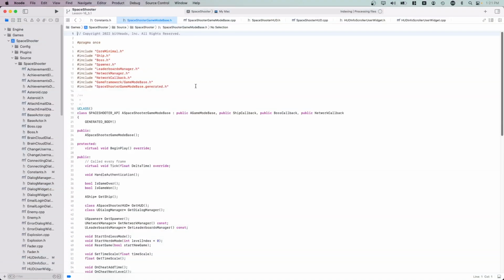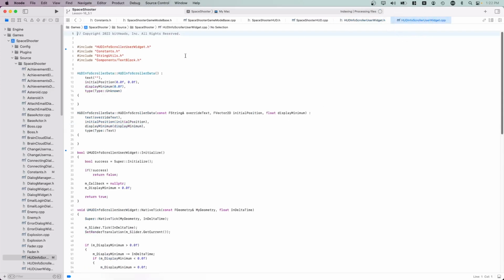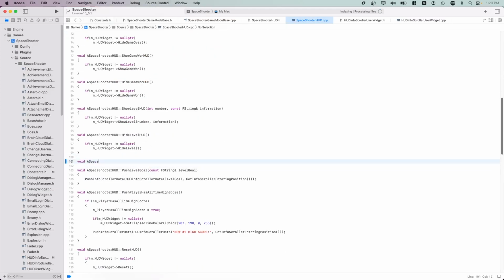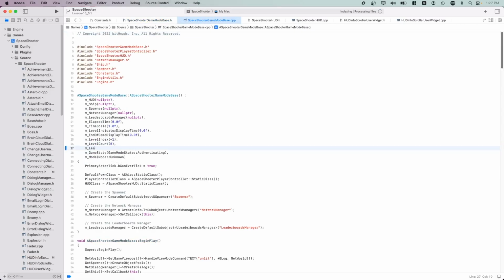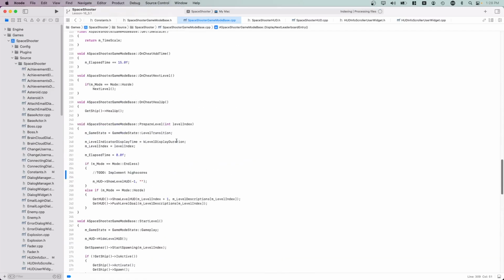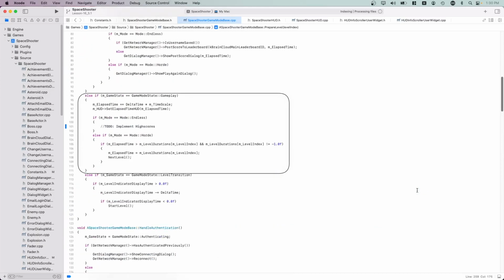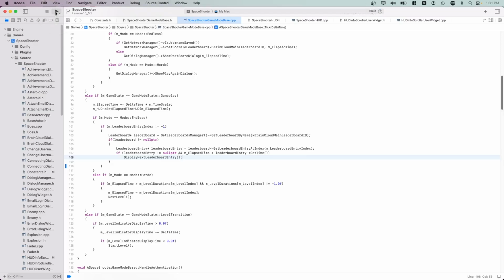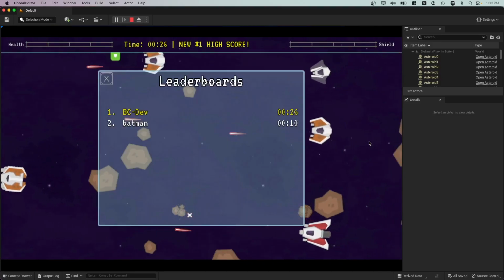Unreal BootCamp 16: Integrating a Leaderboard into the Game's HUD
The 16th video in the Unreal BootCamp demonstrates how to integrate a leaderboard into the Unreal example game's heads up display.